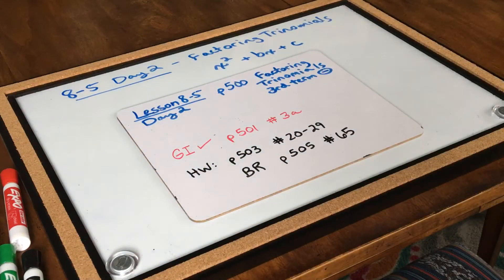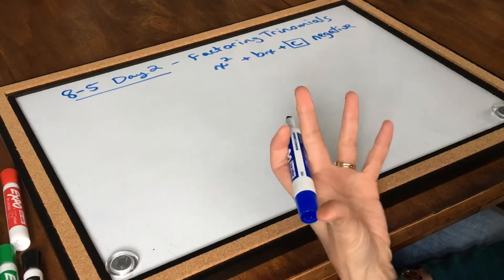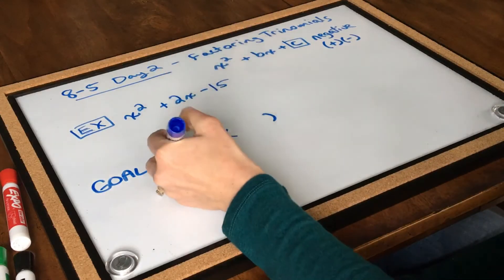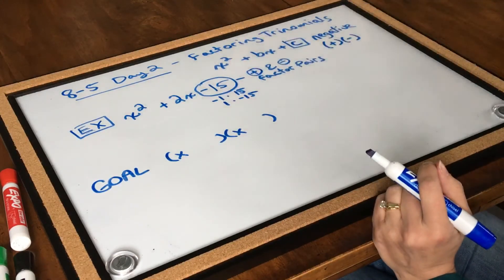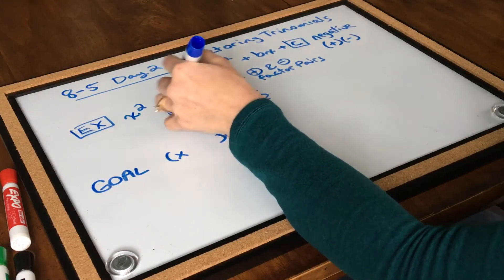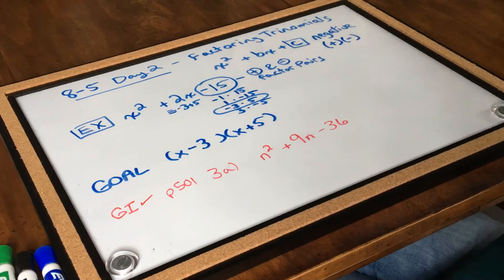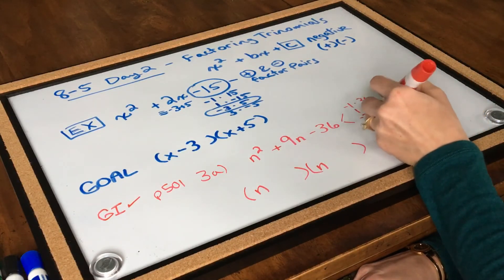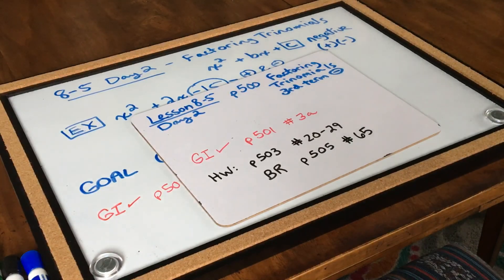4-30-20 8th Lesson 8-5 Day 2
Factoring trinomials when the last term is negative